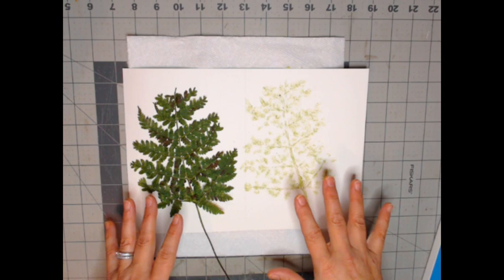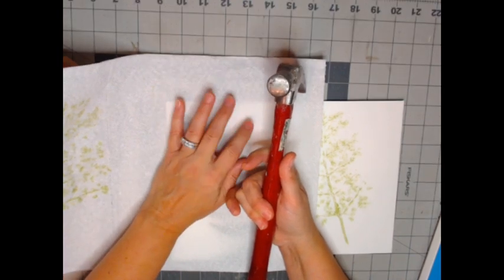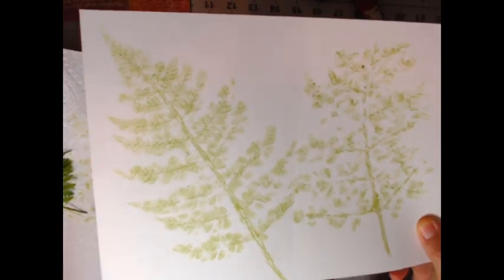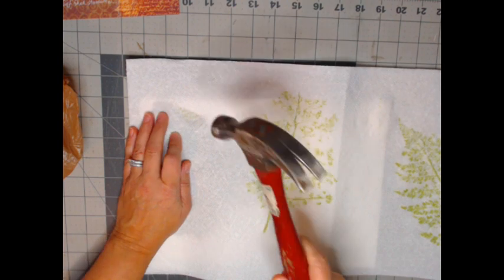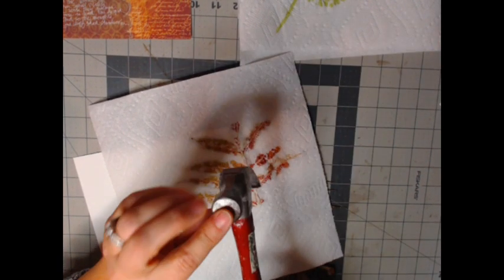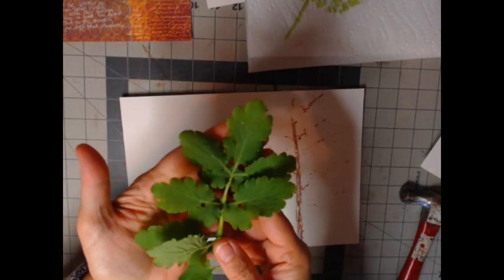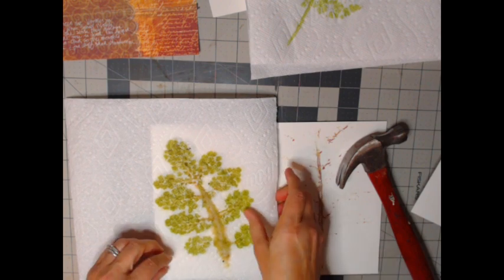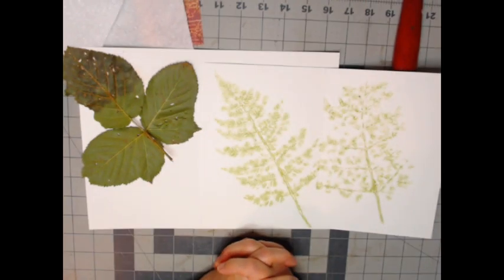How to Eco Dye Paper without Cooking! This is the Easiest Eco Printing Technique I have found!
Check out this fun and easy way to make your own eco-dyed pages with items from your backyard! I find this to be so much easier than wrapping and boiling! In this video I will share with you my results and techniques for eco printing.

This channel is the perfect destination for DIY enthusiasts who love to create unique and beautiful items with paper. From junk journals and mini albums to cards and other crafts, I try to provide tutorials and tips to help you make the most of your paper crafting skills. Whether you're a beginner looking for guidance or an experienced crafter seeking inspiration, this channel has something for everyone. If you have questions about how to make a junk journal or anything else paper-related, post a comment or a question in the community tab!

(40 free listings)